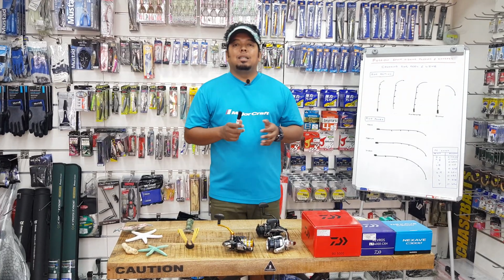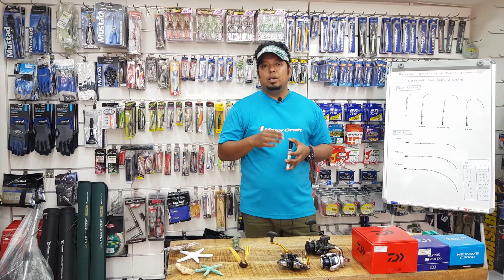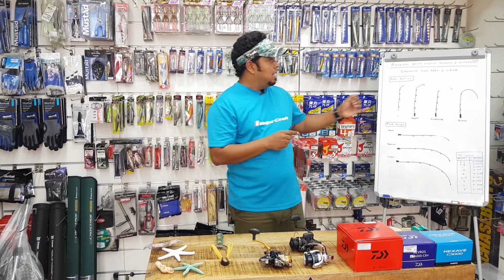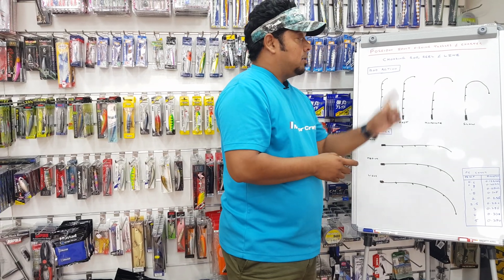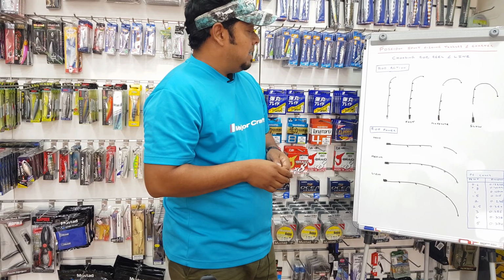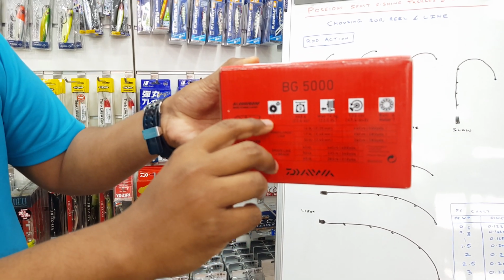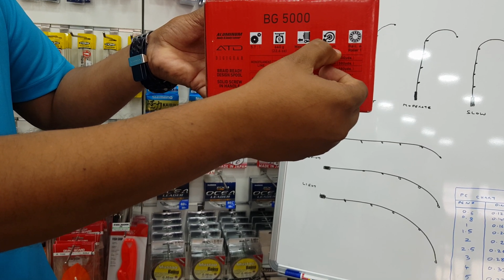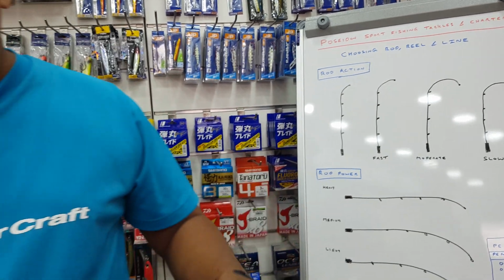Angling Basics Part 1 - How to Choose the Right Fishing Rod and Reel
மீன்பிடி தடி மற்றும் ரீல் எவ்வாறு தேர்வு செய்வது. சென்னை, தமிழ்நாடு

Fishing Basics for beginners Part 1 - what Rod length, Action and Power means. How to choose the right reel, What the Reel specifications on box means.

Always buy from a Physical Tackle Store so you get the right advise and right tackle to suit your budget and your angling needs and not waste money on the wrong tackle.
We have also had many new anglers buying unbranded Rod and Reel combo items off the net thinking its cheaper and they end up coming to the physical store to buy branded Tackles soon as their tackles broke within few weeks of using.
Contact us and we will assist you physically in our store or via whats app video call with buying the correct Fishing rod, Fishing Reel, Fishing like, Fishing Lures and Terminal tackles as per your requirement and we are located in Chennai, Courier service available time all over India.
Happy Fishing. Tight Lines 🎣